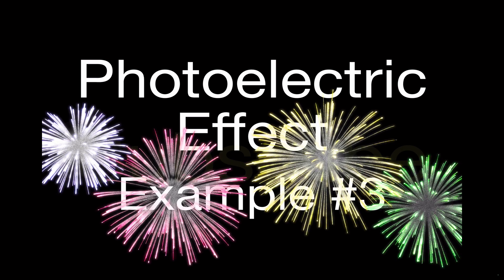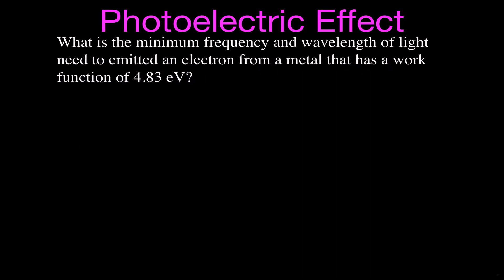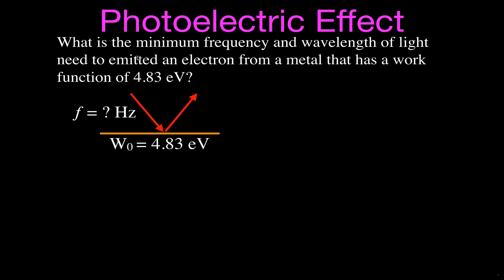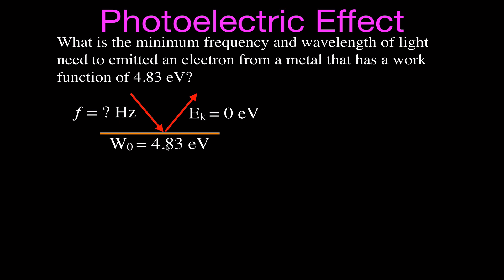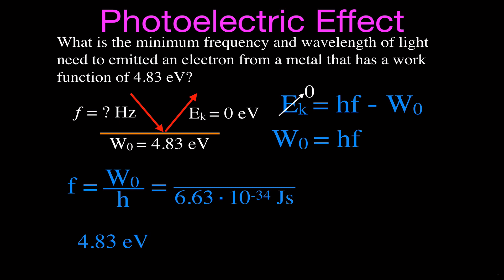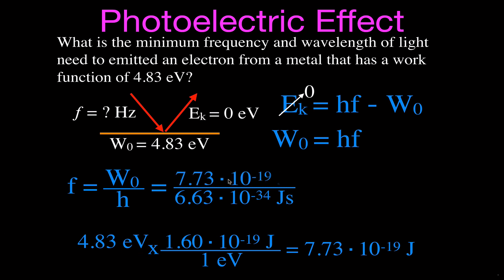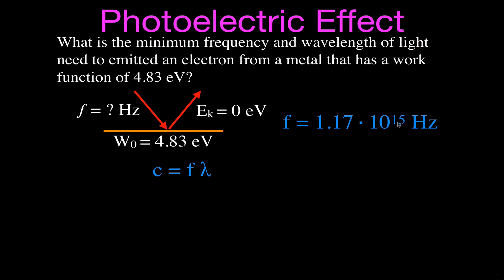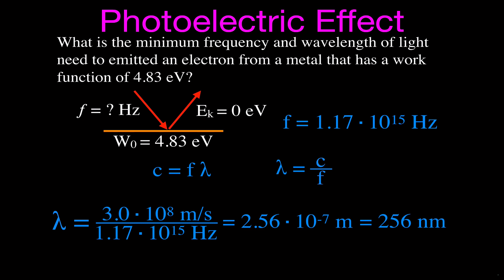Photoelectric Effect (4 of 8) Example No.3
Includes one easy to follow worked example for the photoelectric effect showing how to determine the minimum frequency and wavelength of light needed to emit an electron from a metal with a know work function. You can see a listing of all my videos at my

The photoelectric effect is the emission of electrons when light is shined on a material. Electrons emitted in this way can be called photoelectrons.

In 1905, Albert Einstein published a paper advancing the hypothesis that light energy is carried in discrete quantized packets to explain experimental data from the photoelectric effect. This was a key step in the development of quantum mechanics. In 1914, Millikan's experiment supported Einstein's model of the photoelectric effect. Einstein was awarded the Nobel Prize in 1921 for his discovery of the law of the photoelectric effect.